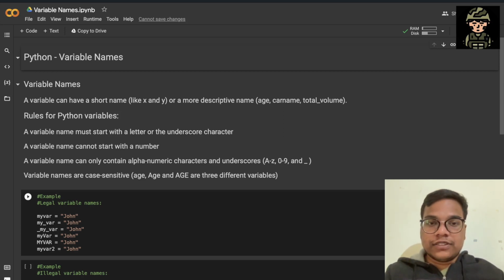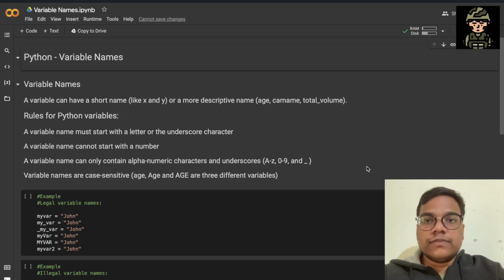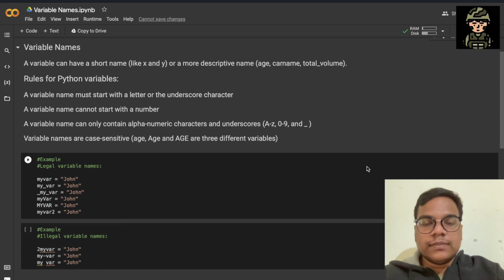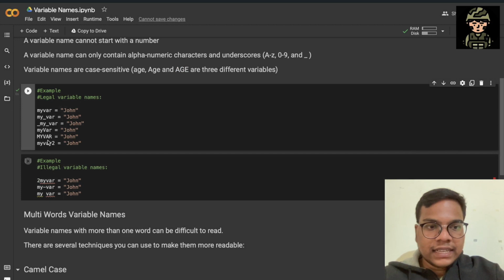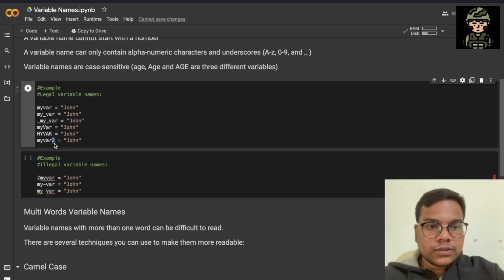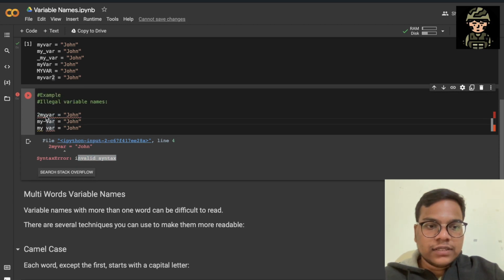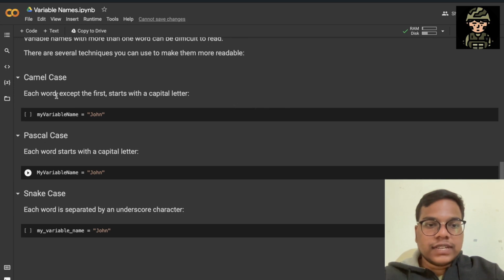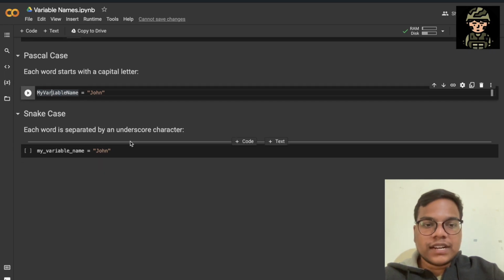Variable Names in Python | Python For Beginners | 2023 | Python Soldiers